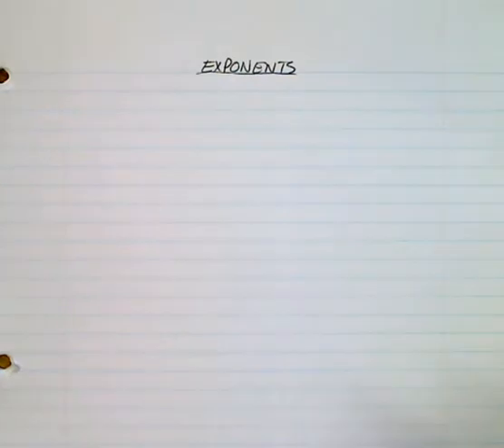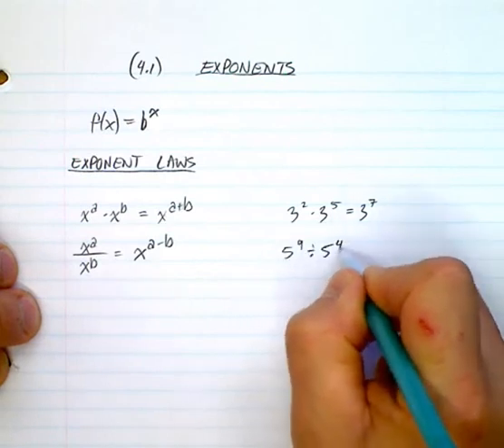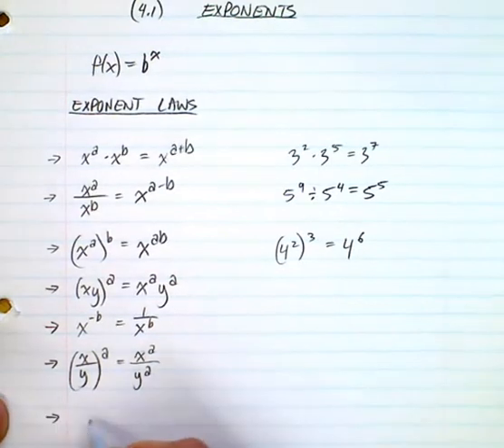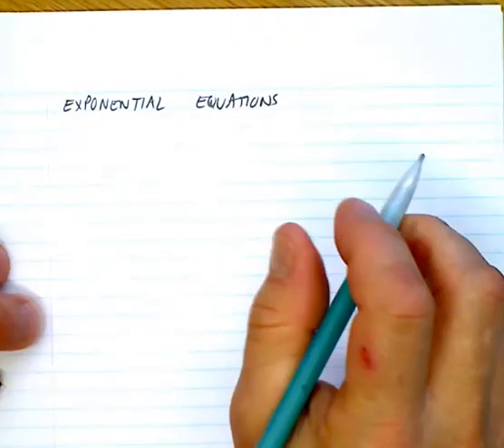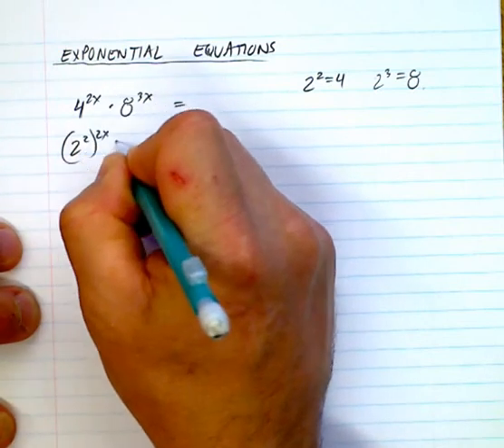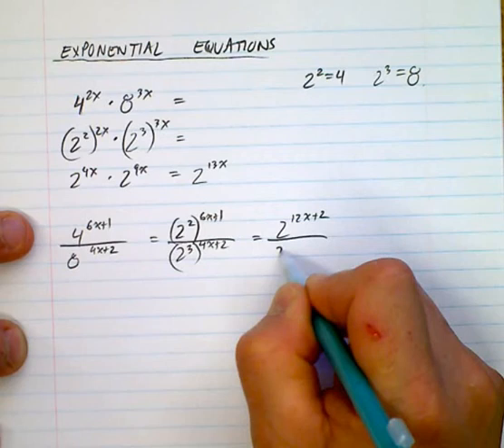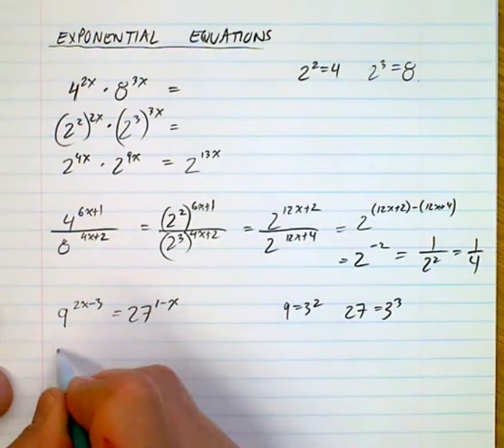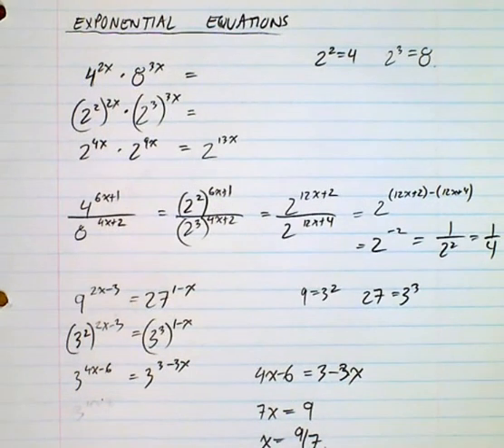(4.1) Exponent Review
A description of exponent laws, and solving exponential equations.